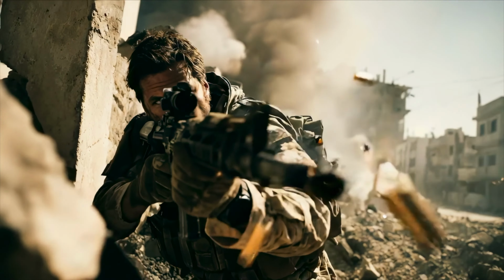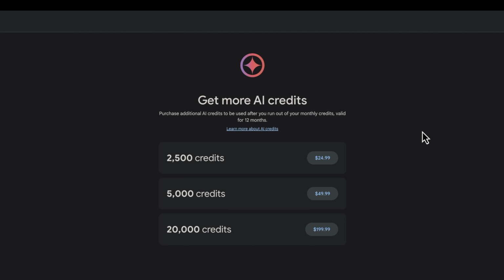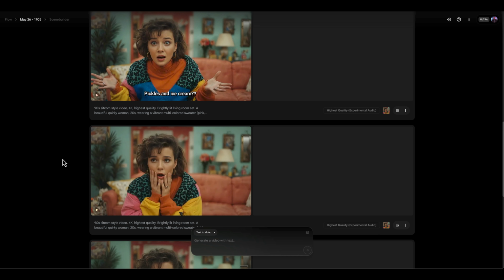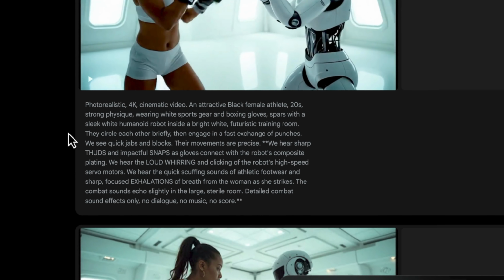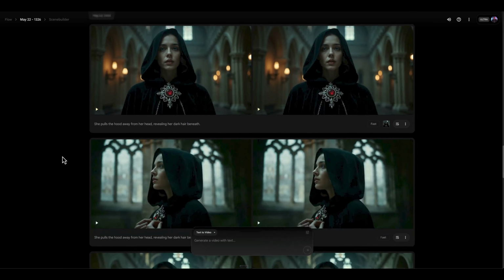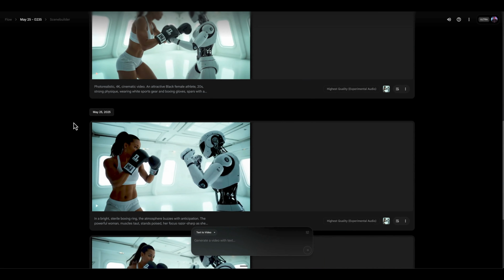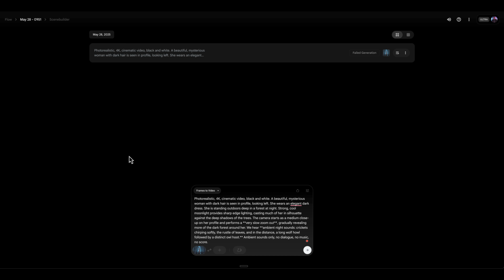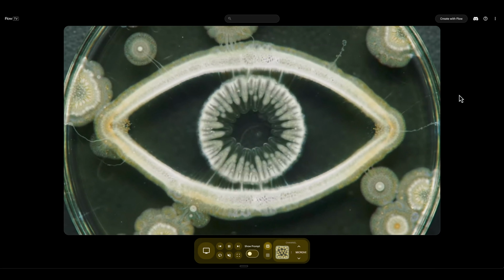King of the Hill or Paper Crown? Veo 3’s Cinematic Power vs BRUTAL Reality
Is Google's new Veo 3 AI video generator the $250/month Hollywood game-changer we've all been waiting for, or just an expensive, glitchy hype machine? 🤖🎥

In Part 1 of this deep dive, I'm going 'in the trenches,' burning through credits to put Veo 3's core SIGHTS & SOUNDS capabilities to the ultimate test.

Expect stunning cinematic visuals, frustrating AI fails, a hard look at the real costs, and the raw truth about whether this tool will give you an unfair filmmaking advantage or just drain your wallet. 🔥

You'll want to see this before you even think about signing up!

TIMESTAMPS 🕑
0:00 - Intro: Veo 3 - Hollywood Power or Hype?
0:44 - The $250 Question: Is Veo 3 Worth the Price?
1:01 - Part 1 Focus: Veo 3 Sights & Sounds DEEP DIVE
1:22 - Channel Intro & MidJourney Character Prompt Training
2:01 - Veo 3 Access: The $249/Month AI Ultra Plan (and Intro Offer!)
2:40 - What Do AI Filmmakers GET for $249? (Creative Suite Overview)
3:07 - My Preferred Tools vs. Google's Suite (MidJourney, Epidemic Sound)
3:51 - Gemini 2.5 Pro: Your Veo 3 AI Co-Pilot (Massive Time Saver!)
5:17 - Veo 3 Credit System: How Much Does It REALLY Cost?
5:49 - SHOCKING Cost Per Clip: $3 for 8 Seconds?!
6:25 - Failed Generations: Do You Get Your Credits Back?
7:15 - Veo 3 Visuals: "Photorealistic Output & Nuanced Prompt Adherence"
7:48 - Veo 3 Visual SUCCESSES (Showcase)
8:45 - Veo 3 Visual REALITY: Inconsistency is a HUGE Problem
8:53 - Veo 3 SOUND BUG: 97% of Image-to-Video = NO AUDIO!
9:33 - CRITICAL Veo 3 Settings (And How It Forgets Them!)
11:26 - Visual FAILURE: Character Inconsistency (Robot Changes Color!)
12:10 - Visual FAILURE: Scene MORPHING Madness (MidJourney Image Ruined)
13:46 - Visual FAILURE: Terrible Prompt Adherence (Samurai Example)
15:43 - Veo 3 Integrated Audio: The Big PROMISE
15:57 - Veo 3 Audio SUCCESSES (Engine Roars, Gunshots)
16:39 - Veo 3 Audio REALITY: Weird "Slop" Sounds & Inconsistency
18:03 - MASSIVE Audio BUG: 1080p Exports Have NO SOUND! (The Workaround)
19:10 - Veo 3 CENSORING: "Too Much Skin" Will FAIL (Kling Comparison)
21:56 - My Plea to Kling & The Future of AI Video Competition
23:21 - FINAL VERDICT (Part 1): Can Veo 3 Deliver Sights & Sounds?
23:49 - TEASE for Part 2: Dialogue, VOs, Subtitles, Workflows & $250 Conclusion!

🚀 INSIDER SECRET: My students just unlocked a foolproof method for creating amazing characters that pass through AI restrictions with flying colors! It's all in my "Basic to BADASS" Character Enhancement module (part of The AI Cinematographer's Midjourney Playbook). Current students - check below the video for ALL the magical prompts! Not a student yet? Don't miss this chance to join before the price increases!

📌 Other resources and recommendations from Pauldonis and The AI Filmmaking Advantage:

✅ Want to level up your AI filmmaking game? Discover how ElevenLabs is revolutionizing the way we create content! With ultra-realistic AI voices and precise emotional control, you can bring your characters to life without breaking the bank.

Create professional-quality voiceovers, clone voices with just a few minutes of audio, and fine-tune every emotional nuance to match your scene perfectly. Whether you're crafting dramatic monologues or snappy dialogue, ElevenLabs gives you Hollywood-grade voice production at a fraction of the cost.

🎯 Perfect for:
• AI-generated films and animations
• Character dialogue and narration
• Professional voiceovers
• Quick prototyping and iterations

✅ Streamline your filmmaking workflow with Dzine.ai—your all-in-one creative powerhouse! Turn text descriptions into stunning images, transform static visuals into dynamic videos, and bring your written stories to life with seamless text-to-video features. All in one platform, at a fraction of what you'd spend on multiple subscriptions.

Whether you're crafting consistent character sheets, generating scenes, or producing social content, Dzine.ai helps you create professional-quality work without breaking the bank.